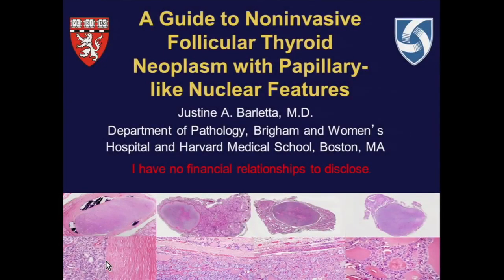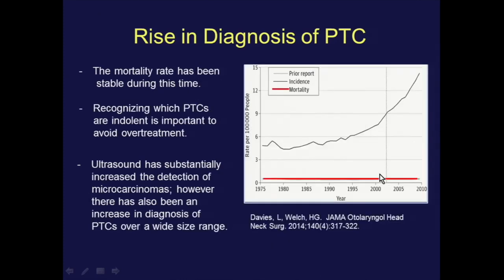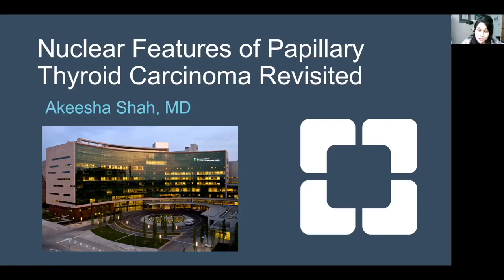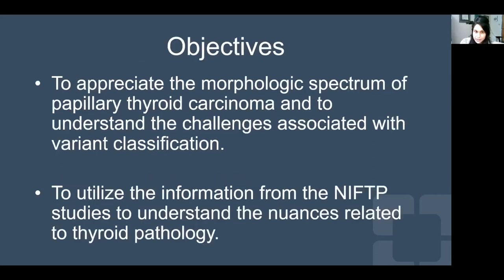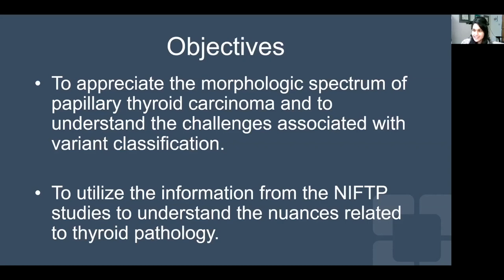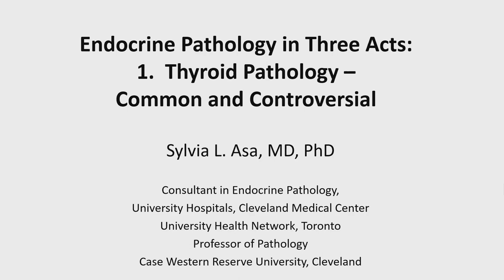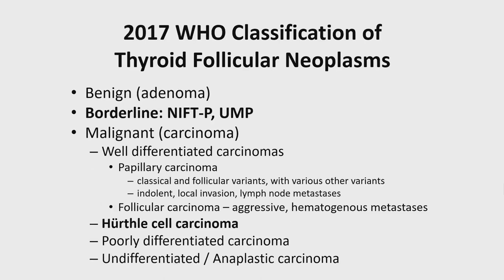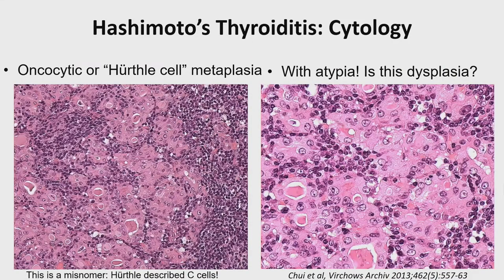2023 Classic Lectures in Pathology: What You Need to Know: Endocrine Pathology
Chapters:
0:00 A Guide to Noninvasive Follicular Thyroid Neoplasm with Papillary-like Nuclear Features (NIFTP) - Justine Barletta, M.D.
2:32 Nuclear Features of Papillary Thyroid Carcinoma Revisited - Akeesha Alia Shah, M.D.
6:21 Thyroid Pathology: Common and Controversial - Sylvia L. Asa, M.D., Ph.D.

Continuing Medical Education (CME) - Pathology Lecture Series
2023 Classic Lectures in Pathology: What You Need to Know: Endocrine Pathology - A CME Teaching Activity

This CME Activity offers a practical review of endocrine pathology combining basic to advanced techniques, pearls and pitfalls to diagnosis and supporting case reviews.

Sylvia L. Asa, M.D., Ph.D.
Professor, Department of Pathology, Case Western Reserve University
Consultant in Endocrine Pathology, University Hospitals Cleveland
Institute of Pathology
Cleveland, OH
Consultant in Endocrine Pathology, University Health Network, Toronto
Toronto, ON

Justine Barletta, M.D.
Chief, Endocrine Pathology Service
Assistant Professor of Pathology
Harvard Medical School
Boston, MA

Jennifer L. Hunt, M.D.
Chair of Pathology and Laboratory Medicine
Aubrey J. Hough Jr, Endowed Professor (with tenure)
Pathology and Laboratory Medicine
University of Arkansas for Medical Sciences

Akeesha Alia Shah, M.D.
Staff Pathologist
Head and Neck Pathology and Cytopathology Subspecialties
Department of Pathology and Laboratory Medicine
Cleveland Clinic Foundation
Cleveland, OH